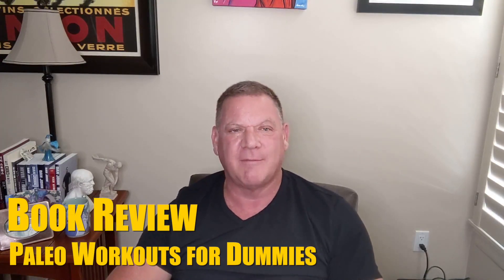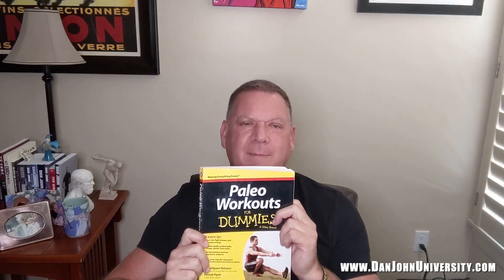Paleo Workouts for Dummies | Book Review